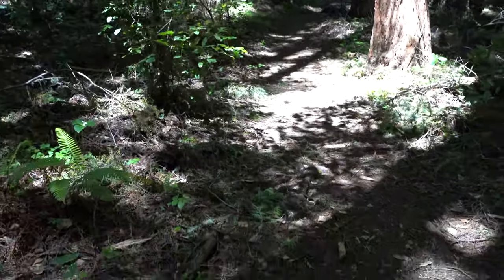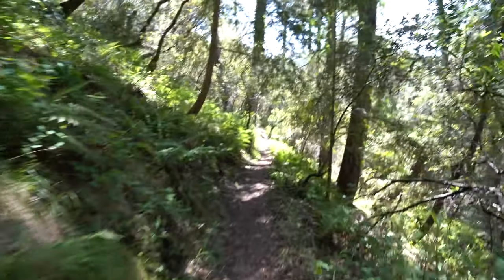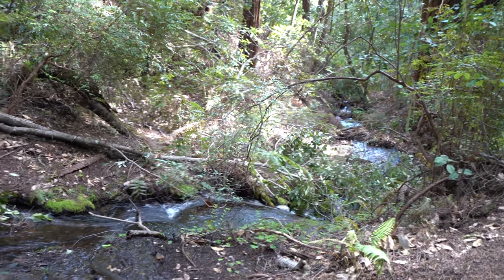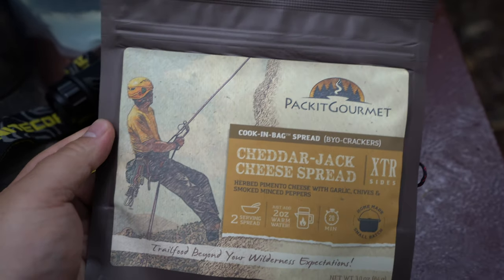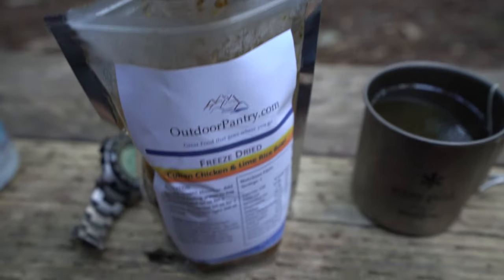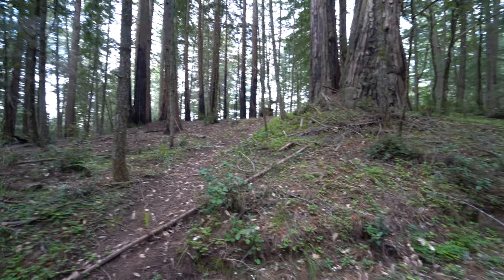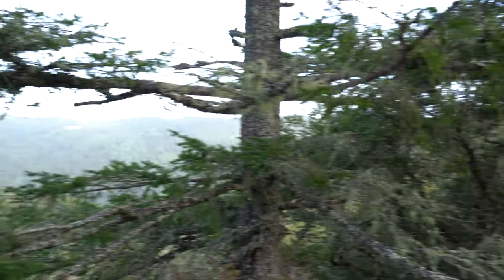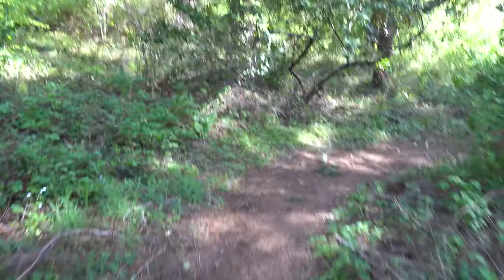Butano State Park Backpacking | 4K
Join me for my first backpacking trip of the 2019 season at Butano State Park in the Santa Cruz Mountains in California!  We enjoy a scenic hike, camp amongst the beautiful redwoods, and enjoy some delicious trail food by Packit Gourmet and Outdoor Pantry.

Here are links to some of the gear used/mentioned in this video:

Altra Lone Peak 3.5
Snow Peak 700
Snow Peak 450
Snow Peak LiteMax Stove
Soto Pocket Torch
NiteCore HC50 Headlamp

Did you like this video want to see more content?

That support will be used to fund, backpacking gear, trip logistics, lodging, fuel, flights, trailhead permits, maps and the camera/video technology used to produce content for this channel.

I personally want to thank anyone and everyone who shows their genuine interest and support of my channel, it is truly appreciated.

Equipment Used:

Camera: Sony A7iii
Camera: Sony A6400
Lens: Sony 70-200mm F2.8 GM Telephoto Zoom Lens
Lens: Sony 24-70mm F2.8 GM Standard Zoom Lens
Lens: Sony 16-35mm Vario-Tessar T FE F4 ZA OSS E-Mount Lens
Lens: Sony 55mm 1.8 FE
Microphone: Rode VideoMic Go
Microphone: Rode RodeLink Wireless Filmmaker Kit
Tripod: Manfrotto BeFree Live
Tripod: Manfrotto Pixi Evo
Camera Support: SunwayFoto L Plate